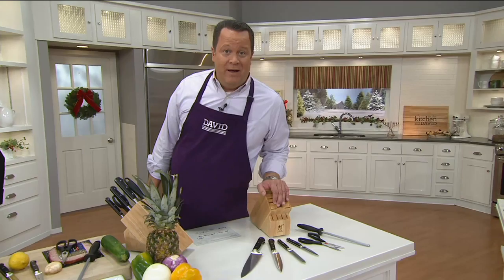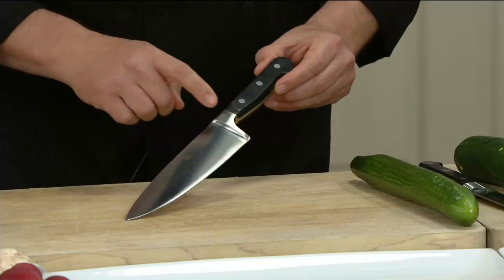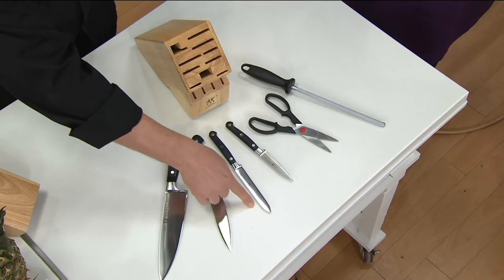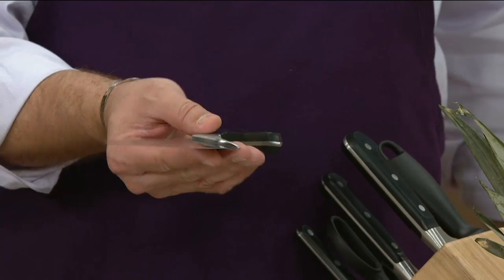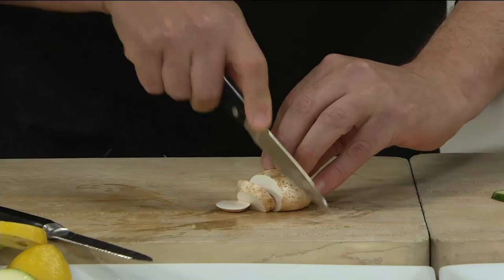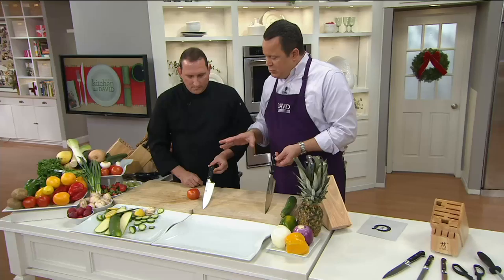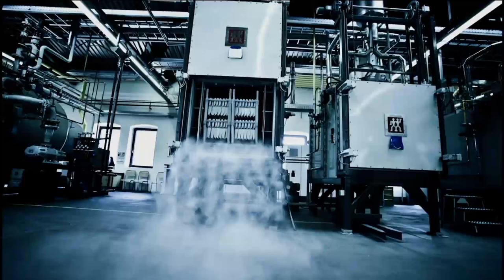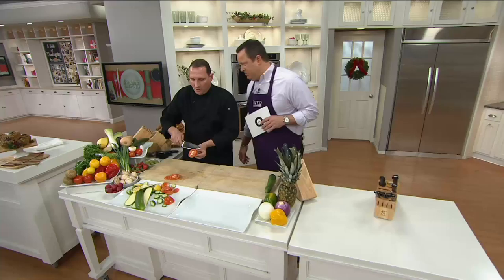Zwilling J.A. Henckels 7pc ProS Knife Block Set on QVC